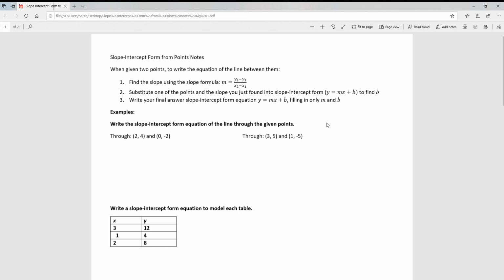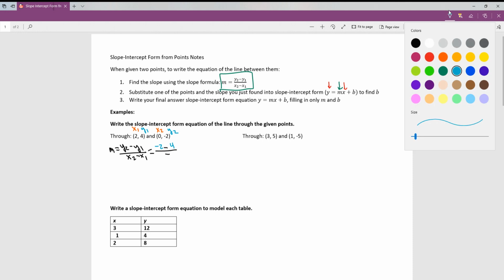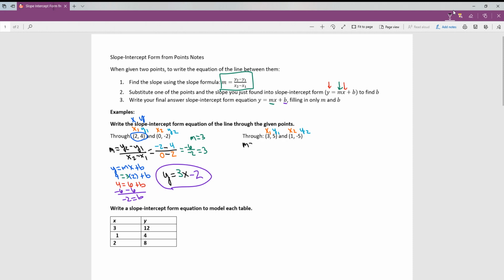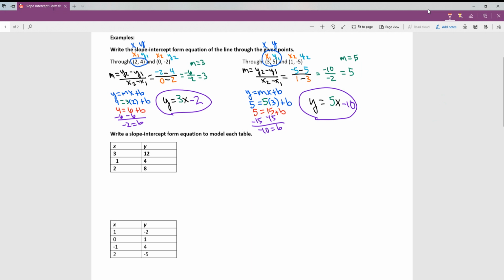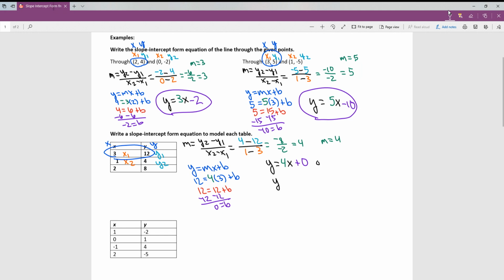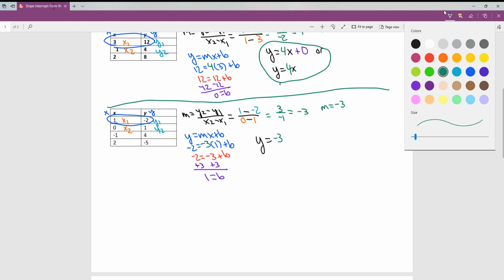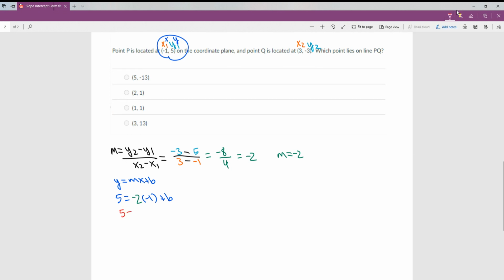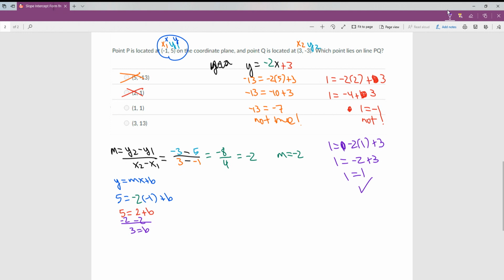Unit 3 Slope Intercept Form from Points